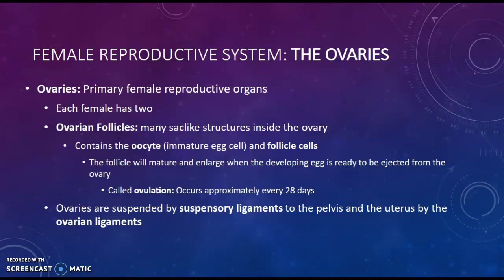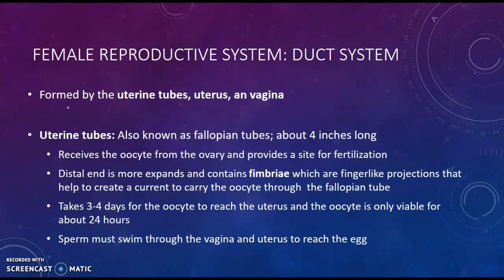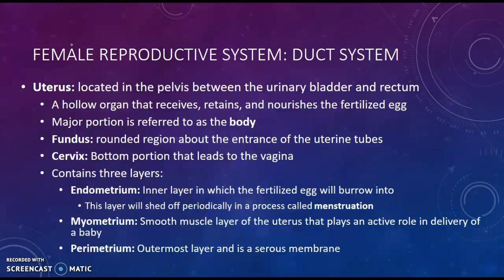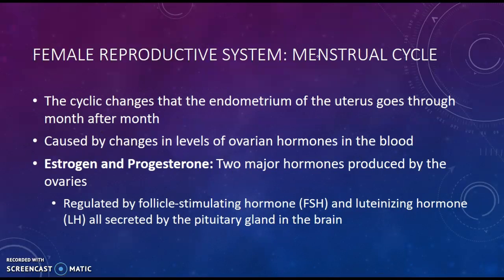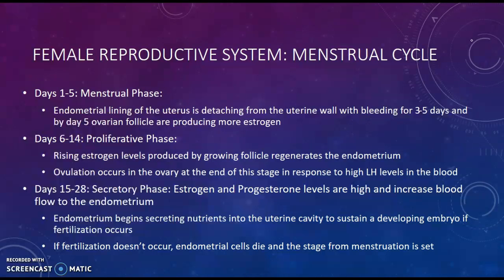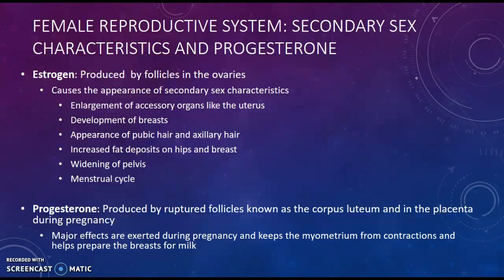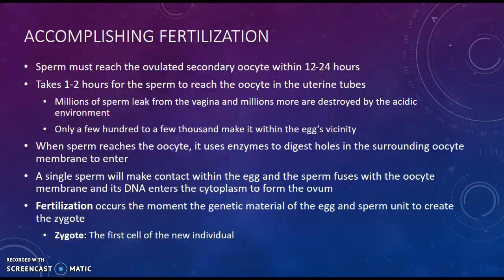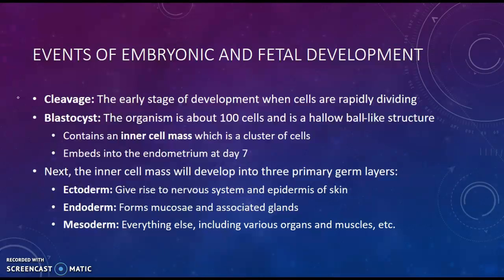Lesson 13: Video 2: Anatomy 2